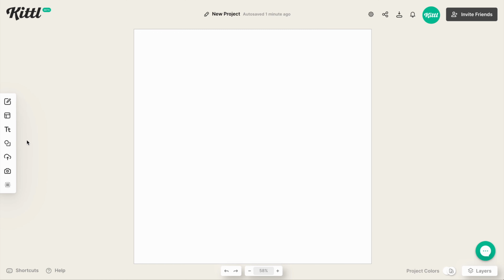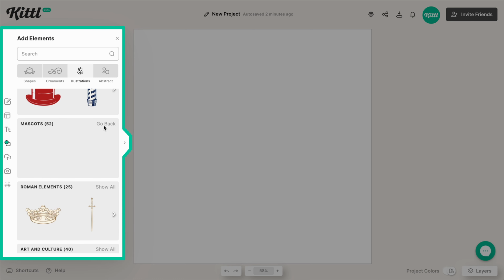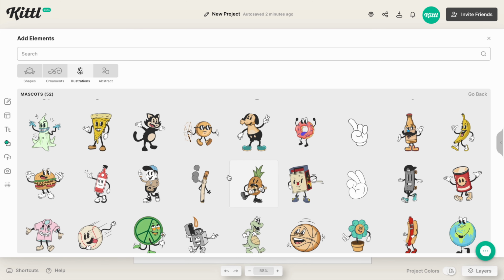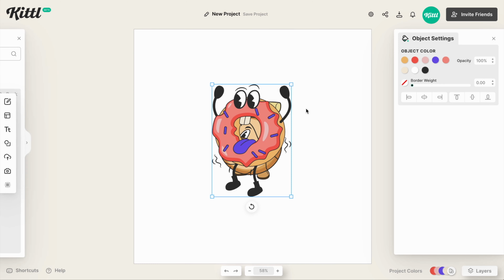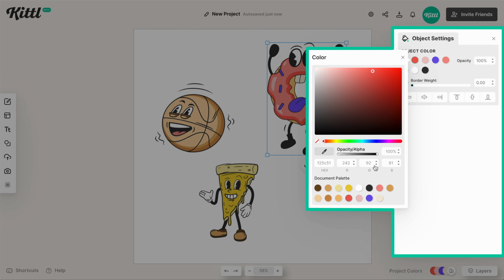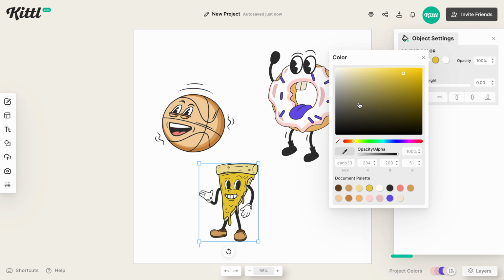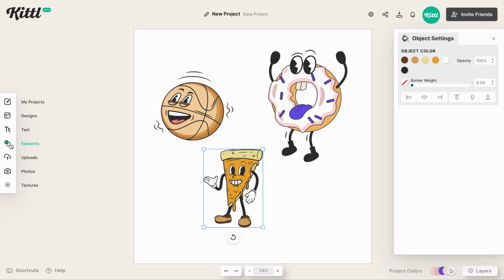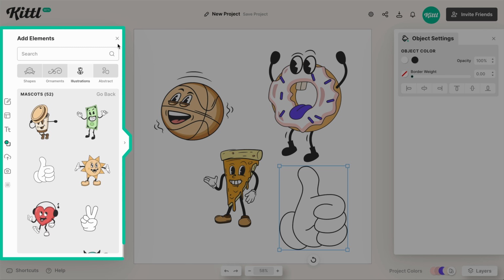Where To Find Free Retro Mascot Characters And Cartoons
Looking for high quality retro mascots can be super frustrating online. Unless you are a master at retro style art, or have lots of money to spend on vector packs, it's likely that you've been searching the web for the best retro character illustrations. Well in Kittl, you can use expertly crafted character illustrations for free! And they are all conveniently placed in the same category in our Kittl category. In this video, I show you exactly where to find them and how to customize them to be your own.

🕰️ Timestamps For This Video:
0:00 Where To Find Retro Mascot Illustrations
0:45 How To Search The Kittl Library
1:25 How To Change Illustration Colors
2:10 Retro Mascot Design Templates

More about this video:
Kittl design methods are super easy thanks to high quality illustrations just like these retro mascots that you see in this video! The Kittl app can truly make your design process smoother, easier, and faster, and ten times better simply by selecting pre-existing layouts and features that we worked hard on for you! Use these illustrations is also a great Kittl print on demand tactic, because you no longer have to be a master illustrator to get some high quality vector designs, since our designers have done all of the heavy lifting!

So if you've been searching for the right retro mascot illustrations, you have come to the right platform, because Kittl has them ready to go. And not only can you select and use them, you can change all of the colors, sizing, and layouts to get something super custom to you and your own style. And not to mention that these are free illustrations you can use! Kittl is free to get started and try out, so why not give it a go and see what you can come up with!